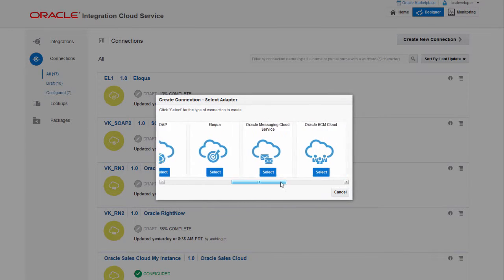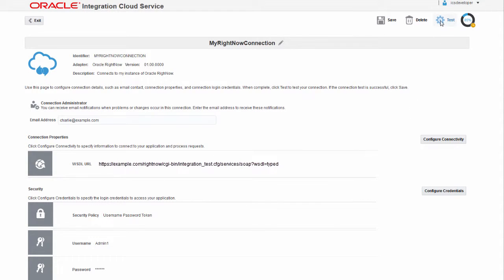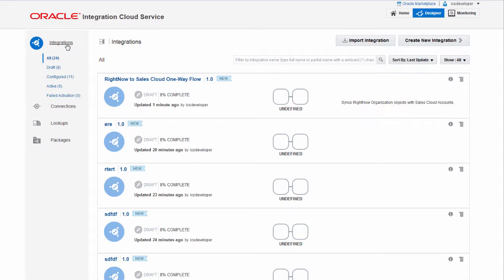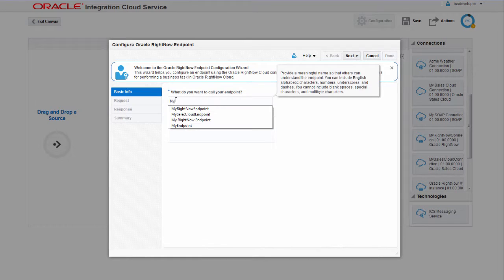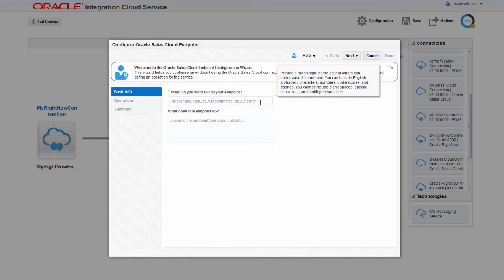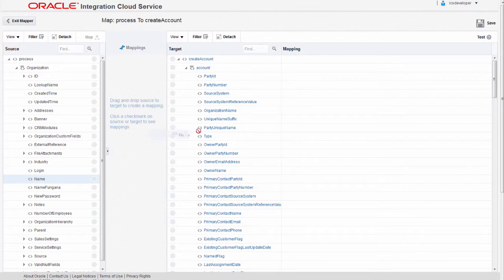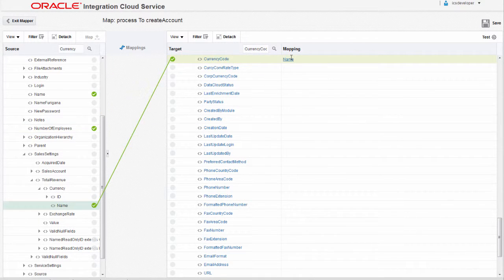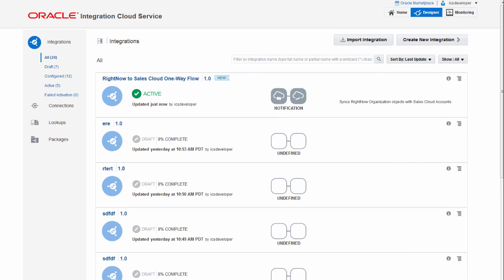Integrating Oracle RightNow and Oracle Sales Cloud Using Oracle Integration Cloud Service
Shows the process for using Oracle Integration Cloud Service to create an integration between an Oracle RightNow instance and an Oracle Sales Cloud instance.